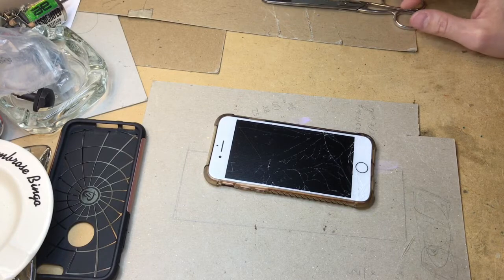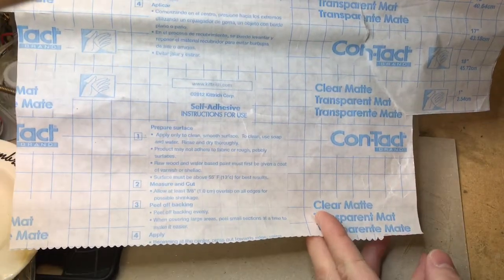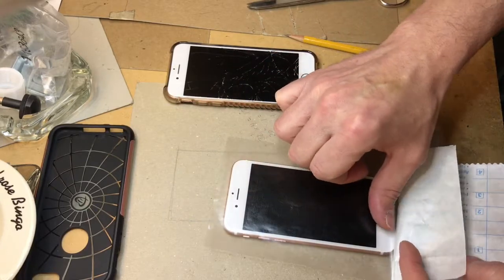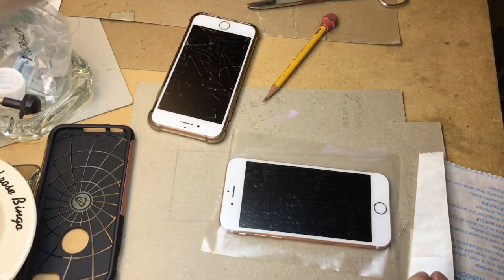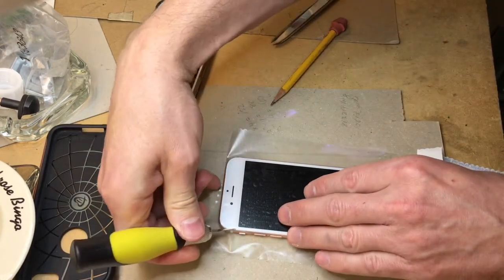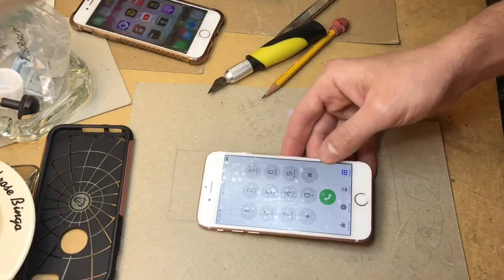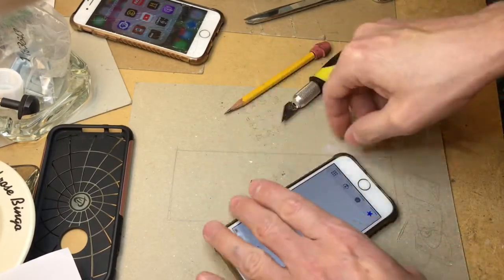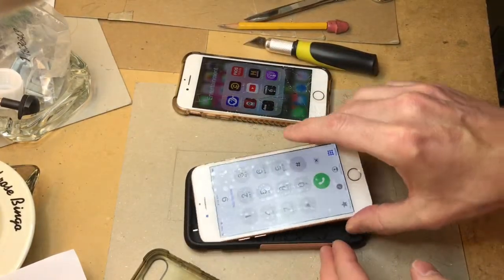Phone Screen Shattered During The Pandemic? Temporary Fix!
You accidentally dropped your phone and the screen cracked. You can’t get it repaired during the pandemic or it will take too long. Here is a temporary fix so you can keep using your phone in most cases.